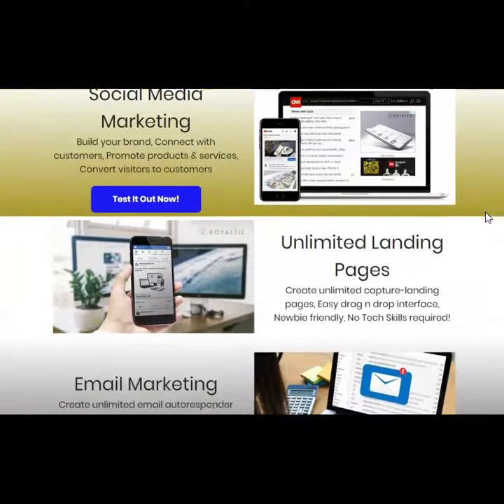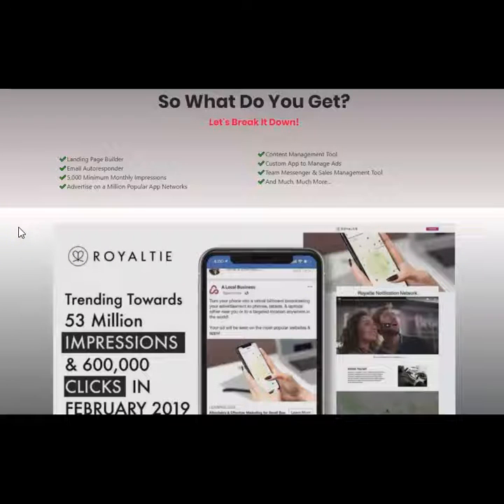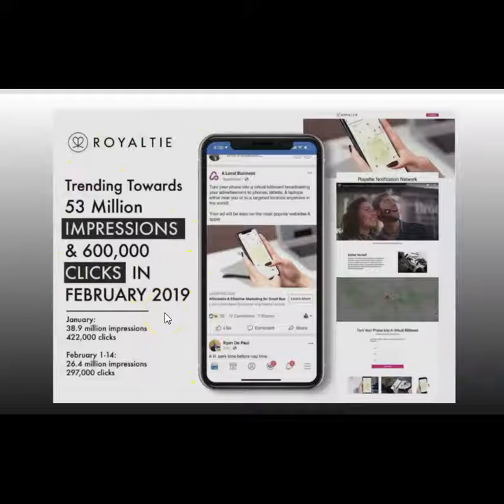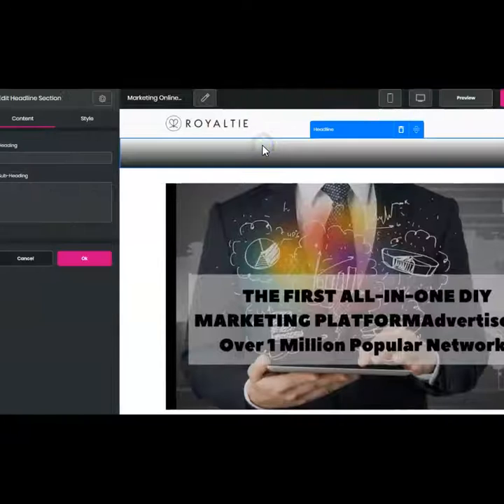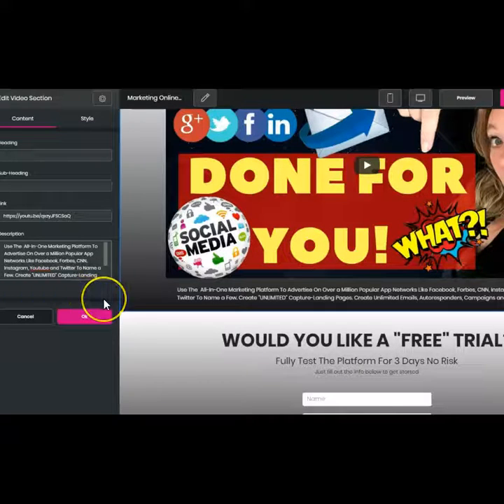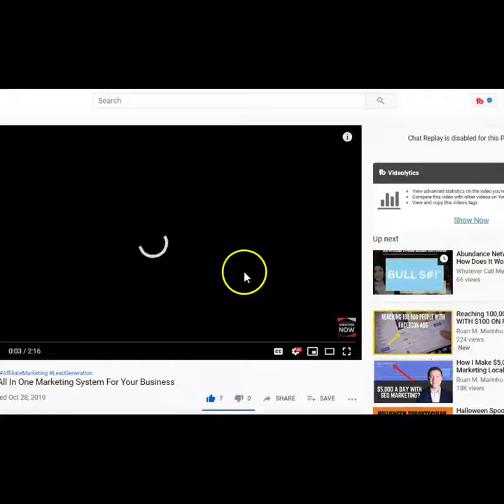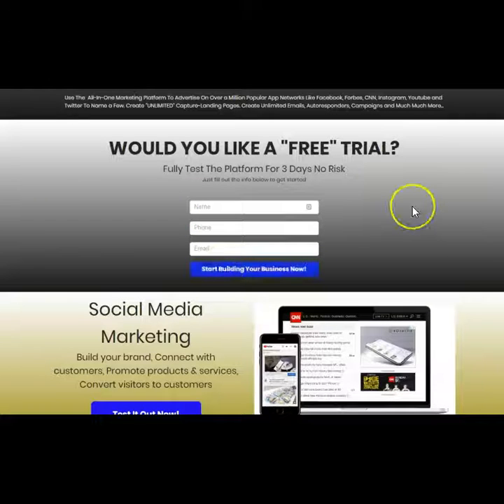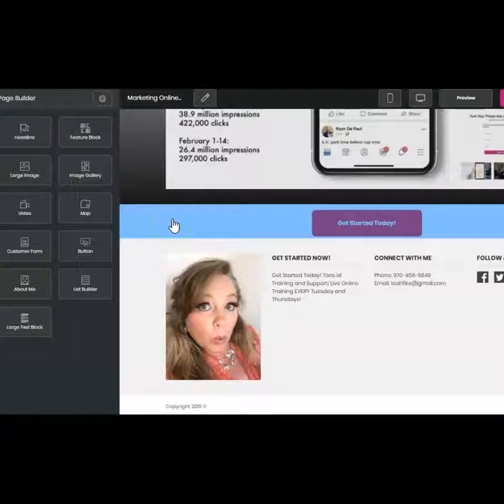The FASTEST Way To Promote Your Business | How to Use Landing Pages for Your Business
The FASTEST Way To Promote Your Business | How to Use Landing Pages for Your Business. You now can have the best marketing automation software that is done for you. Royaltie is here to help you GROW and expand your business online. Learn how you can market your business and make it automated. Small businesses don't have the time to market their business, so this is the fastest way to promote ANY business online. Test out the trial today.

🤑 𝗦𝘁𝗮𝗿𝘁 𝗛𝗲𝗿𝗲 : 𝗵𝘁𝘁𝗽𝘀://𝘄𝗵𝗮𝘁𝗲𝘃𝗲𝗿𝗰𝗮𝗹𝗹𝗺𝗲.𝗻𝗼𝘄.𝘀𝗶𝘁𝗲

Royaltie | #1 Way To Advertise Your Business Online | Best Way to Generate Leads for your Business. Learn how to advertise on ONE PLATFORM for your small business online or offline. How to Generate Leads for Your Business Online and make it simple for your business marketing.

All IN ONE SYSTEM:
Email Marketing / Autoresponder
CRM
Landing Pages/Webpages
Advertising Anywhere in the World - pins
Content Marketing
and NOW AI - Virtual Automation

This Virtual Notification Network will allow you to advertise on popular apps as such as AOL, YAHOO, CNN, FORBES, FACEBOOK and INSTAGRAM to name a few. No longer does one have to rely on Google Nearby or download a useless app that no one has ever heard of. Use Royaltie for all your marketing needs for your business.

This is the future of Marketing. Now the small business owner and soloprenuer can take advantage of advertising on major app networks and websites that people are already accustomed to using.

Lead Generation for ALL Small Businesses and Creative Marketing Ideas for Small Business - doesn't matter if you're online or offline. Your business needs this software and create the best advertising for your small business. Collecting leads is the "secret sauce" to any business.

The Best Way to Advertise Your Business. WOW, is all I can say for Royaltie! Every month this system gets better and better. Today I logged in and soo many new features - wow! I am truly impressed at this company and where it's going. Last year at this time they had a competitor, but they failed and closed, and Royaltie kept moving forward. So glad and happy with the services!

Market Yourself. Full Access for 3 Days & 1,000 Free Ads on Google

🤓 𝗩𝗶𝘀𝗶𝘁 : 𝗵𝘁𝘁𝗽𝘀://𝘄𝗵𝗮𝘁𝗲𝘃𝗲𝗿𝗰𝗮𝗹𝗹𝗺𝗲.𝗻𝗼𝘄.𝘀𝗶𝘁𝗲
I have so many pages I will be updating with the new features.

 ☎️ Call Today to get started!

𝗦𝗲𝗻𝗱 𝟲𝟬𝟬𝟬 𝗧𝗲𝘅𝘁 𝗠𝗲𝘀𝘀𝗮𝗴𝗲𝘀 𝗮 𝗠𝗼𝗻𝘁𝗵 𝘁𝗼 𝗣𝗿𝗼𝗺𝗼𝘁𝗲 𝗬𝗼𝘂𝗿 𝗣𝗿𝗶𝗺𝗮𝗿𝘆 𝗕𝘂𝘀𝗶𝗻𝗲𝘀𝘀?
Its 𝗢𝗻𝗹𝘆 $𝟮𝟬 𝗕𝘂𝗰𝗸𝘀 𝗢𝗻𝗲 𝗧𝗶𝗺𝗲 and 𝗨𝗽𝗴𝗿𝗮𝗱𝗲 𝘁𝗼 $𝟯𝟯/𝗠𝗼 𝗶𝗳 𝘆𝗼𝘂 𝘄𝗮𝗻𝘁 𝘁𝗼 𝗕𝗹𝗮𝘀𝘁 𝘁𝗼 𝟮𝟬𝟬 𝗠𝗼𝗯𝗶𝗹𝗲 𝗟𝗲𝗮𝗱𝘀 𝗗𝗮𝗶𝗹𝘆. 𝗟𝗲𝗮𝗱𝘀 𝗜𝗻𝗰𝗹𝘂𝗱𝗲𝗱. Plus You 𝗠𝗮𝗸𝗲 $𝟭𝟲 𝗼𝗻 𝗥𝗲𝘀𝗶𝗱𝘂𝗮𝗹 𝗜𝗻𝗰𝗼𝗺𝗲 𝗲𝘃𝗲𝗿𝘆 𝗺𝗼𝗻𝘁h from all your $𝟯𝟯/𝗺𝗼 𝗰𝘂𝘀𝘁𝗼𝗺𝗲𝗿𝘀.